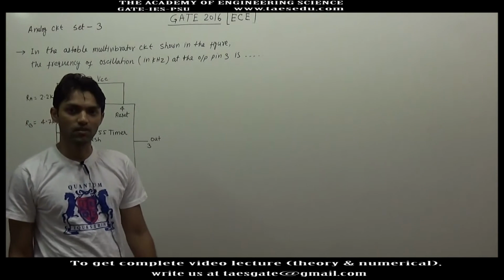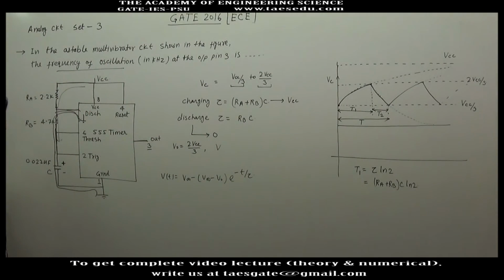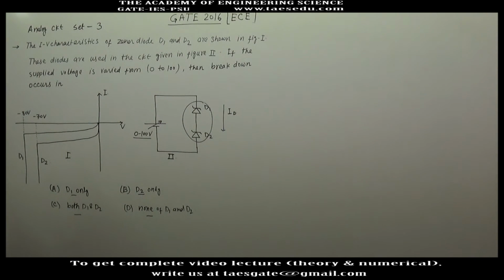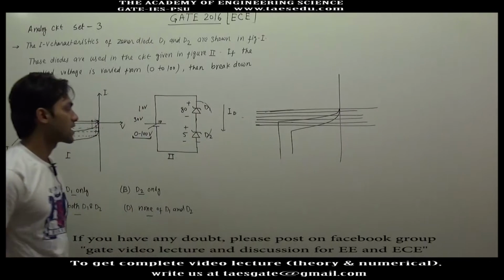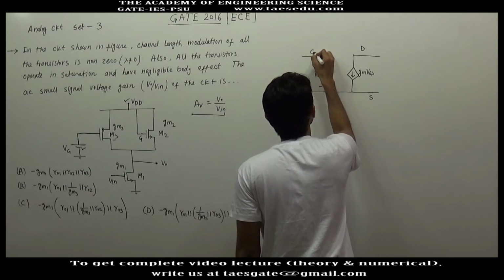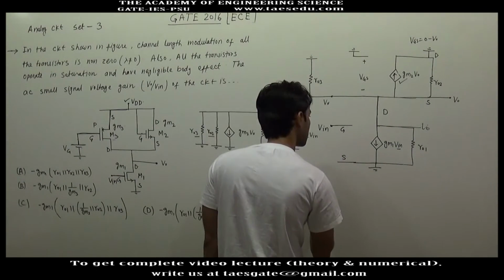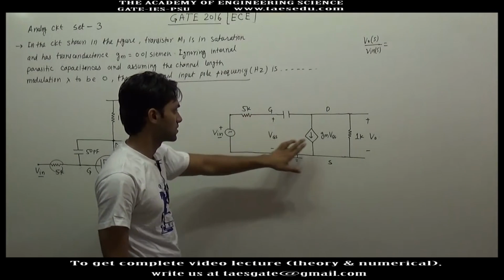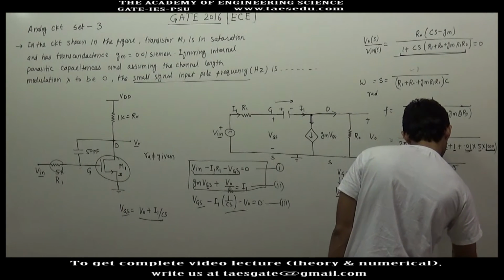Lecture 29: GATE 2016 SOLUTION: ANALOG CIRCUIT: ECE SET3